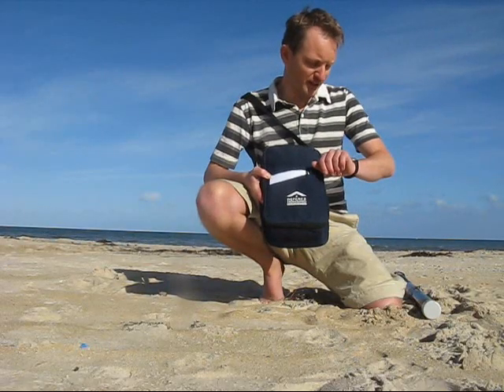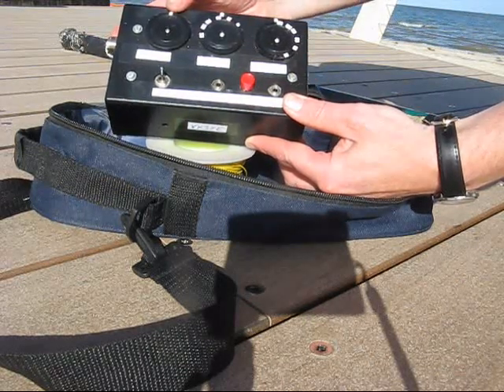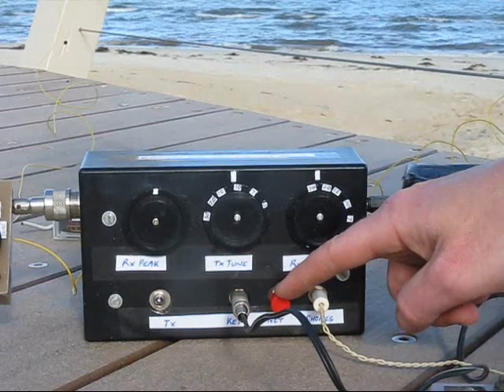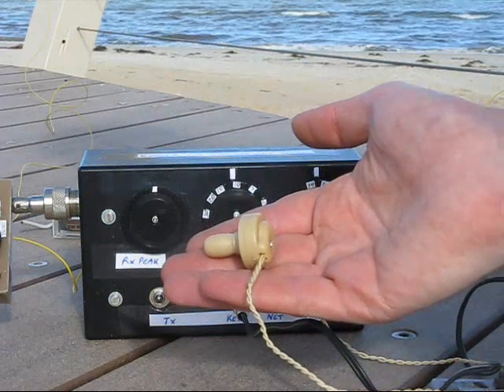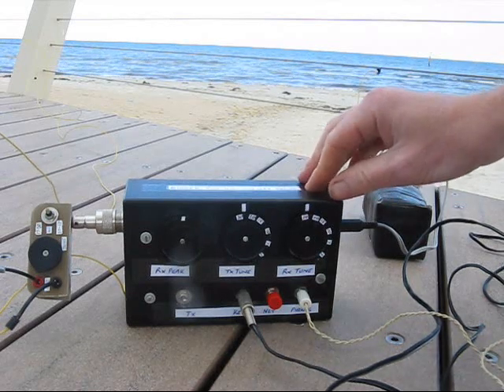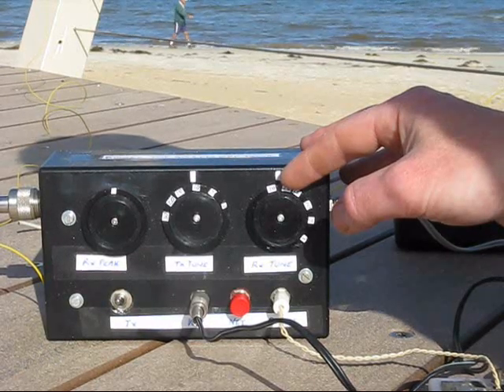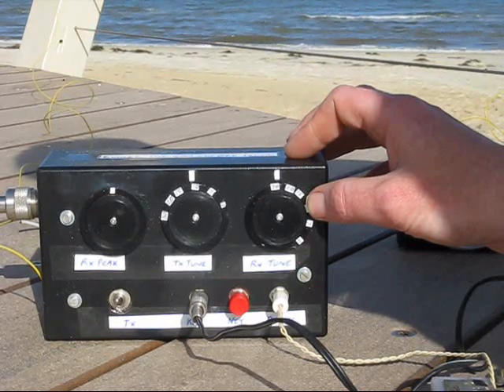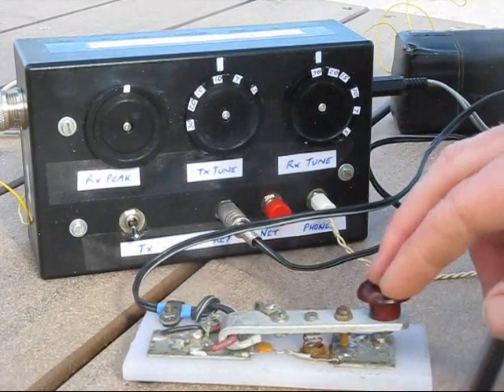The 'Bigger Toy' 7MHz QRP Txcvr on the Sunday CW Net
You'll remember the 'Tiny Toy' pocket sized 7 MHz CW transceiver previously featured.  This is its bigger brother, named the 'Bigger Toy', as described in September 2012 Lo-Ley.  It's more powerful and has a better receiver but still uses just 8 transistors.

This video demonstrates it on air, participating in the 7025 kHz Sunday morning CW net. This long-running weekly net encourages CW contacts by pairing stations off on different frequencies. A variety of signals are heard, including VK7LF who was running QRP.